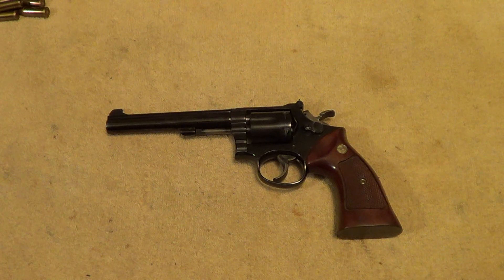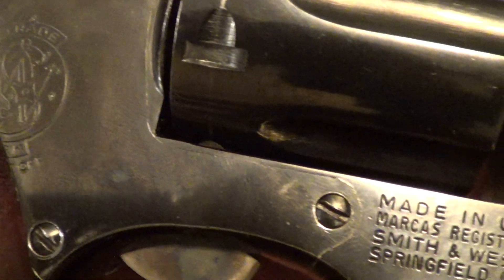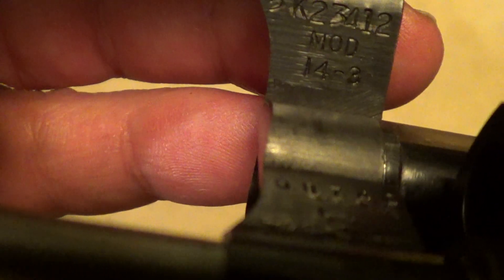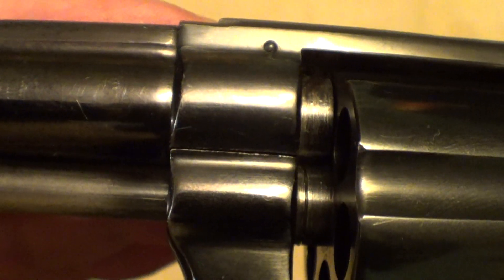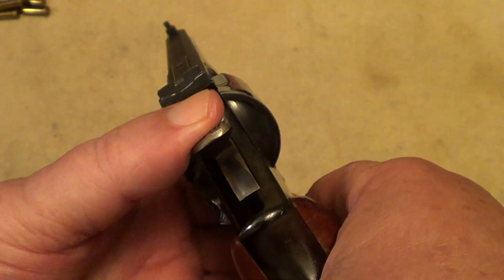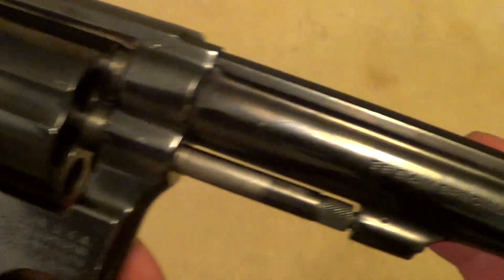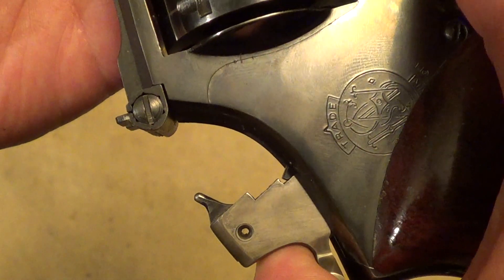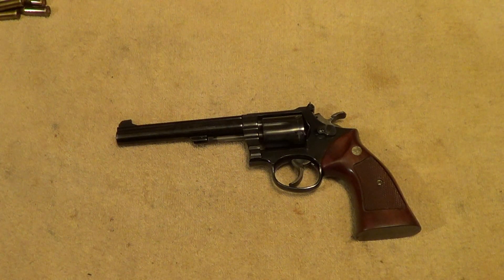S&W Model 14-3 Revolver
The Smith & Wesson model was also known as the K38 Target Masterpiece.
This one has a 6 inch barrel with target trigger, hammer, and grips made in 1973.